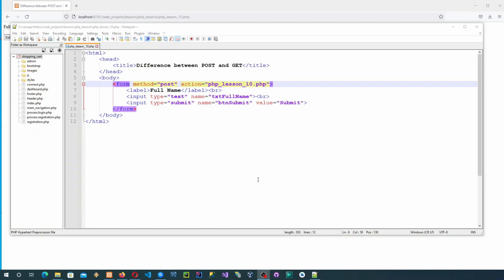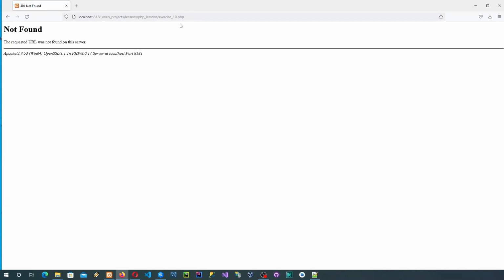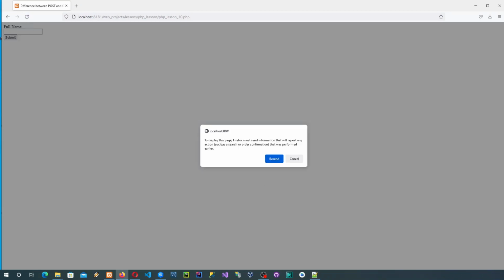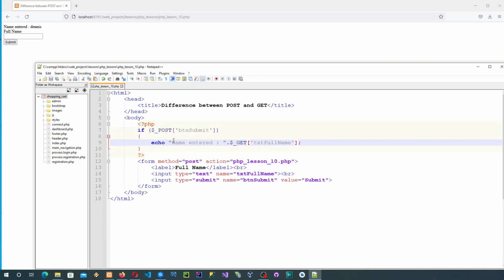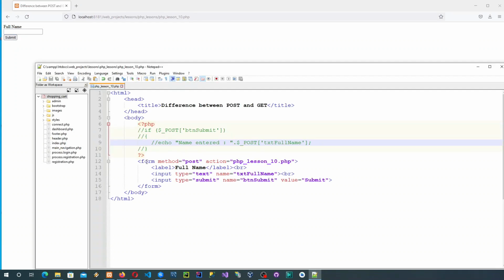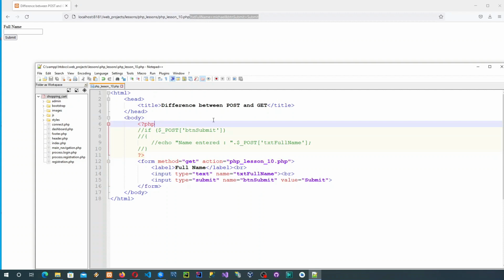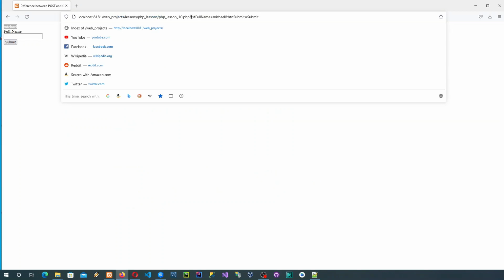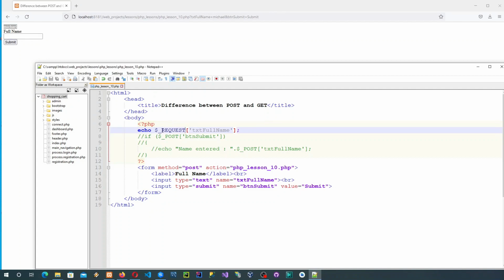WHAT IS THE DIFFERENCE BETWEEN POST AND GET IN PHP?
In this discussion, I'll be showing you what is the difference between post and get in php.